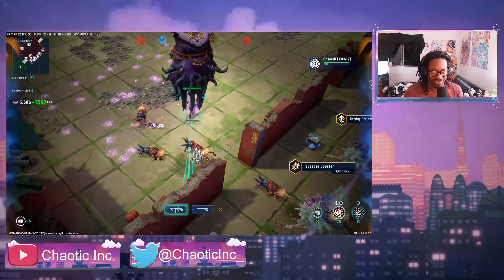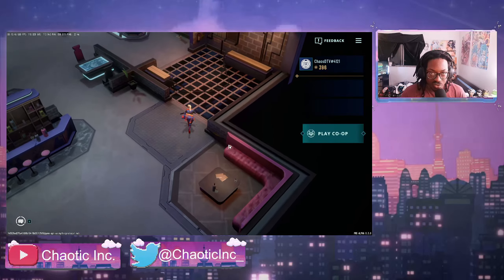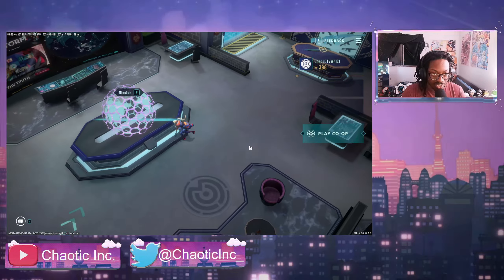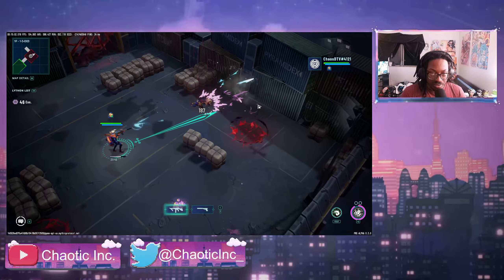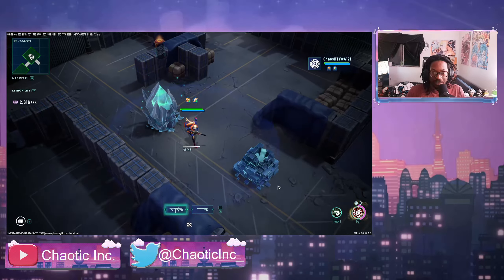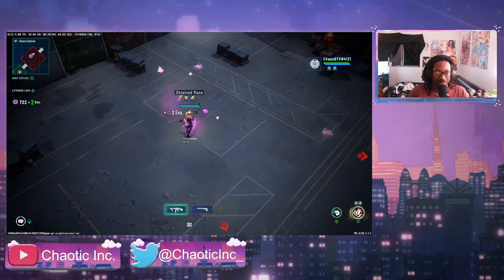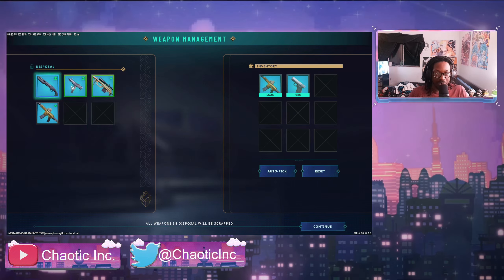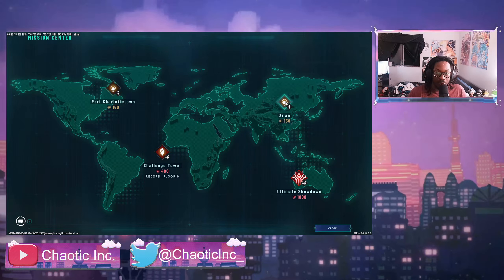Riftstorm: The Ultimate Roguelite Shooter Experience Awaits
In this video, we're taking a look at the new Roguelite shooter game Riftstorm and giving you our first impressions. Riftstorm is a fast-paced and exciting new game that will set the standard for Roguelite shooters!

If you're a fan of Roguelite shooters, then you need to check out Riftstorm. This game is sure to excite you with its thrilling gameplay and unique world. We can't wait to hear your thoughts on this game after you've had a chance to play it!

Want To Chat About All things RPGs and Mobile Gacha Games and More? Join Me Here
All Music throughout video is made by Artist WubSauce check out his soundcloud for more!

Artist: Real6Am
Song: Ambitions